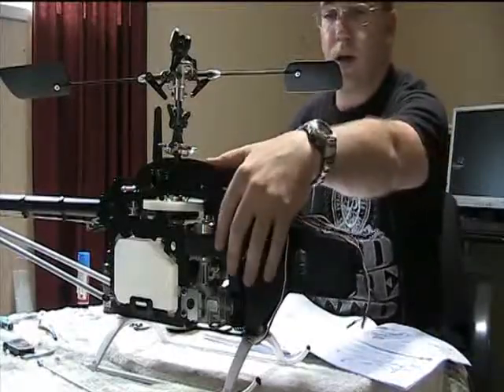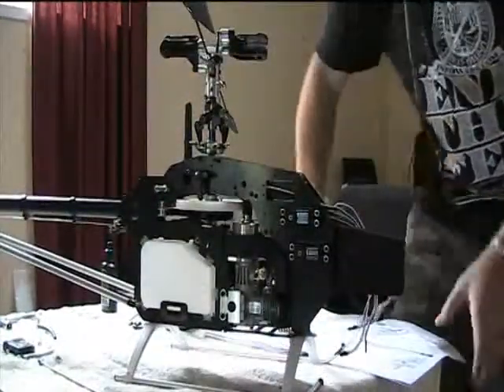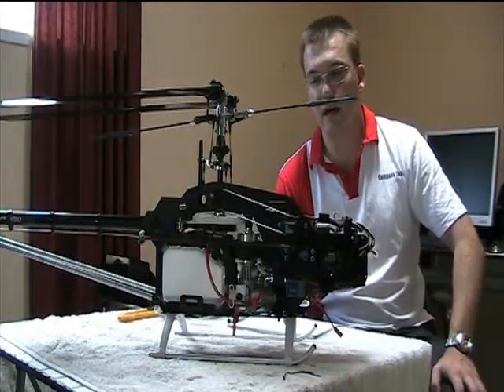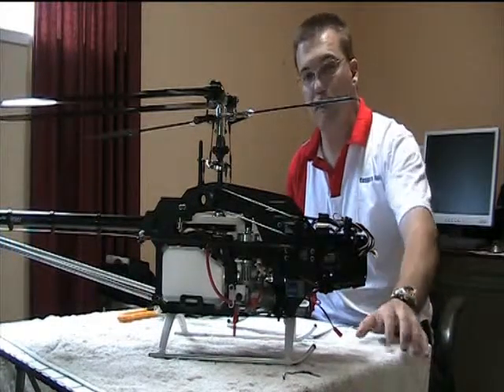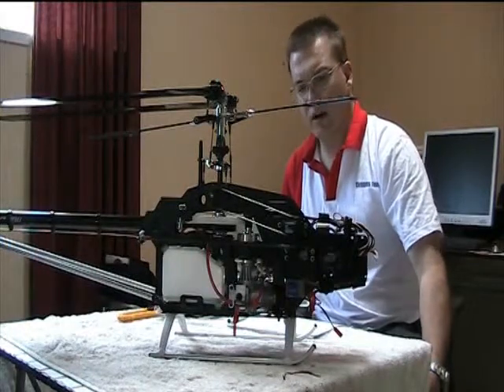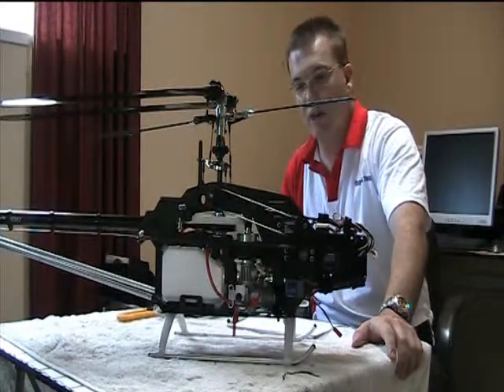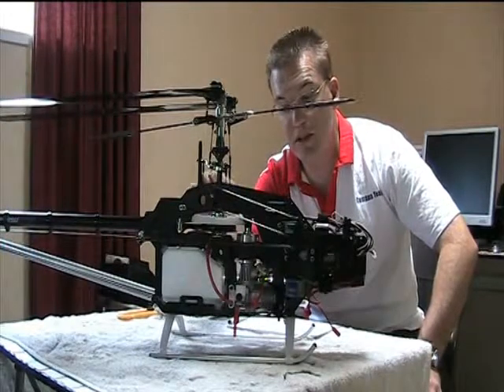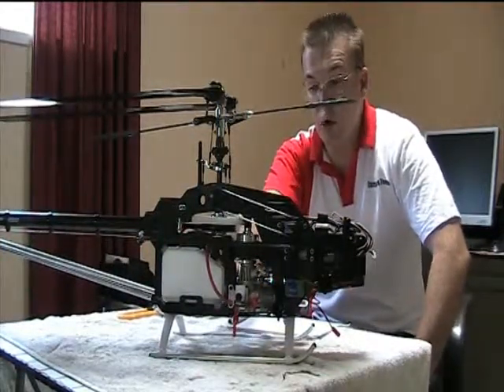Compass 3D+ Build Video 7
Video 7 in the Build Series.